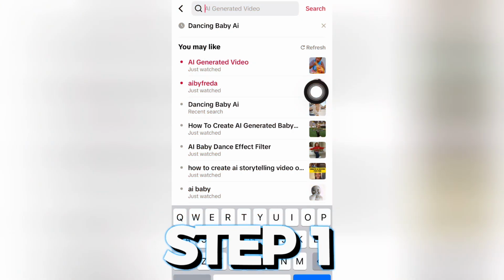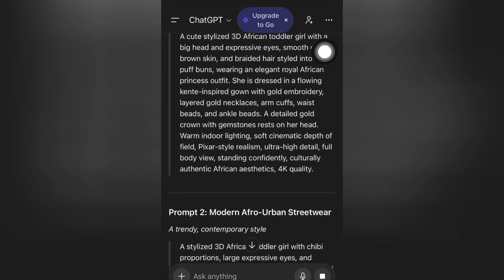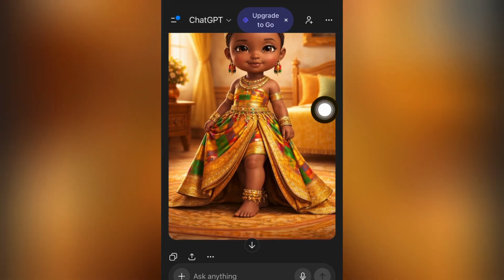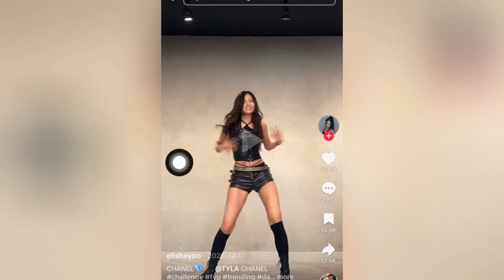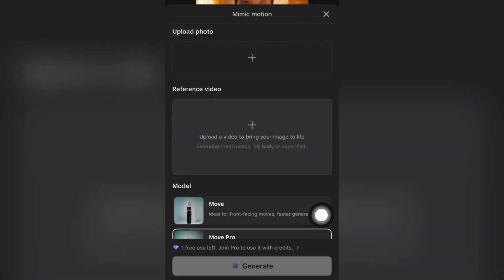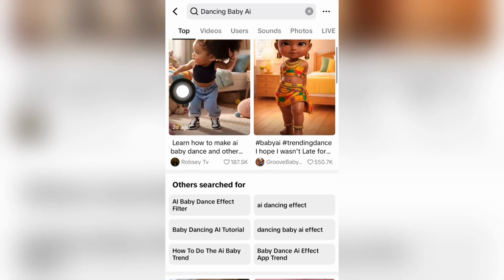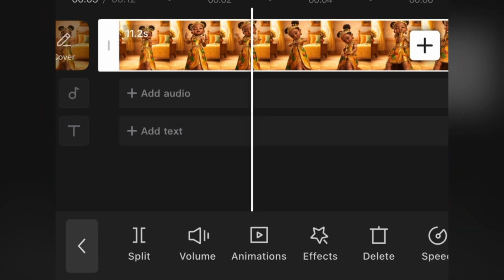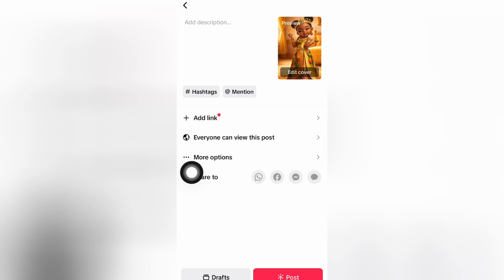It 100% FREE - Make Money Creating Ai Dancing Baby Videos With Viral Songs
Create viral AI dancing baby videos FREE to follow trending music on  TikTok,Facebook, Instagram Reels, and YouTube Shorts. Using just Ai tools like Chat GPT and Capcut Ai

This is STEP BY STEP how to:
 •Create realistic Ai baby characters using simple Chat GPT prompt
•Get viral video and music to sync with your Ai baby
• Turn Ai baby image into dancing Ai baby
•Get viral Ai dancing baby videos to to replicate
•Get followers, likes and views fast on your Ai dancing baby page
• Make money fro your Ai dancing baby videos

⚙️ *Tools & Apps I Use* ⚙️

🐦 Other Socials